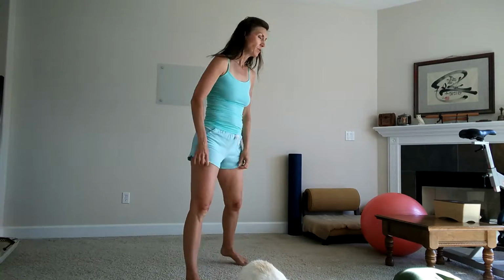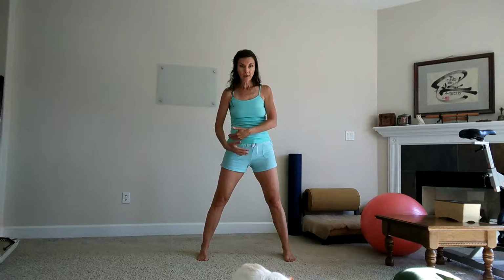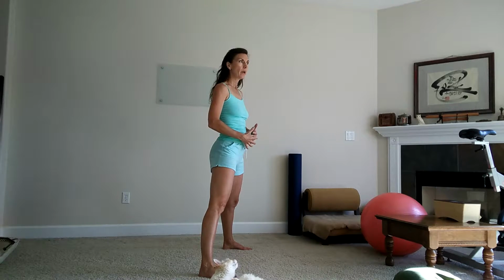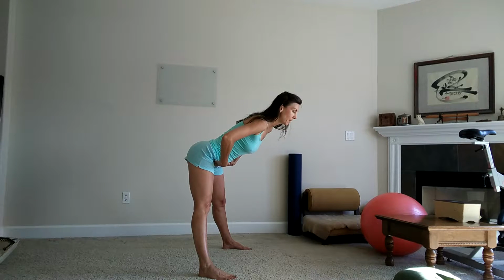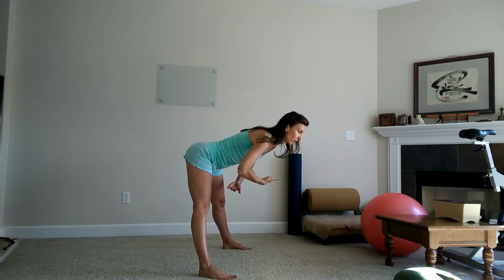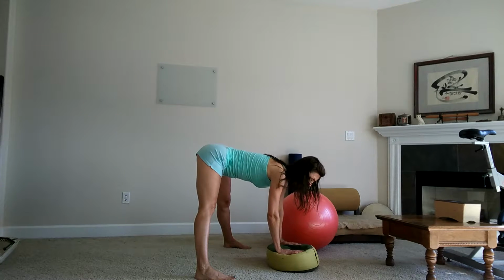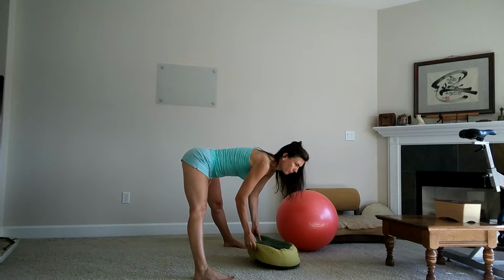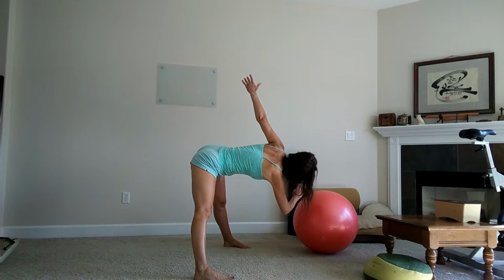How to do a correct wide leg forward bend yoga pose to release sacral joint pain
Are you having pain when you do yoga? It could be that you are missing some key guidance.
In this video, I'll teach you in detail, step by step how to do this very important forward bend pose using the correct form and muscles so you get the incredible benefits of optimal movements like this pose. The Yoga Sanskrit name is Prasarita Padottanasana

Have you been thinking of starting a coaching program but you’re not sure where to start and you're scared of wasting time on the wrong steps? Let me be your guide! I'll show you the right steps on how to be the best version of YOU leading a life you love.